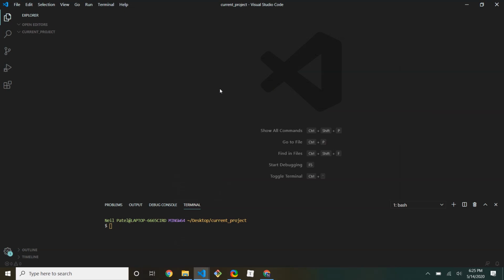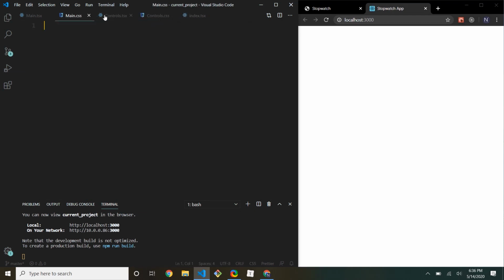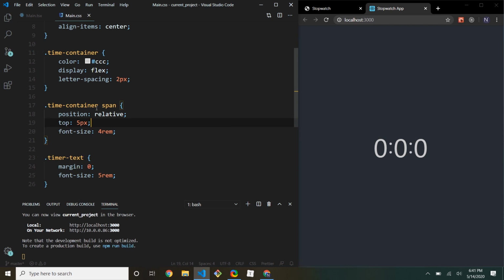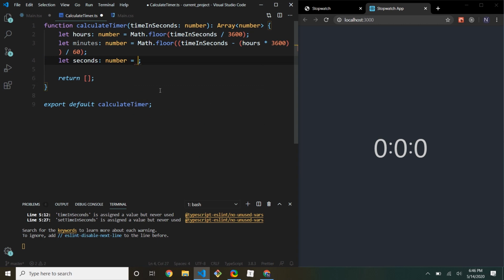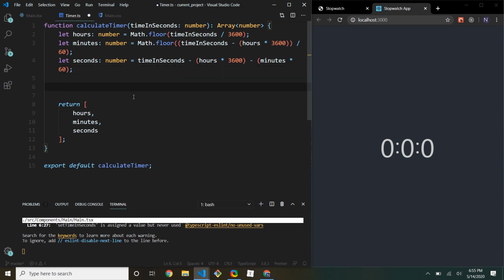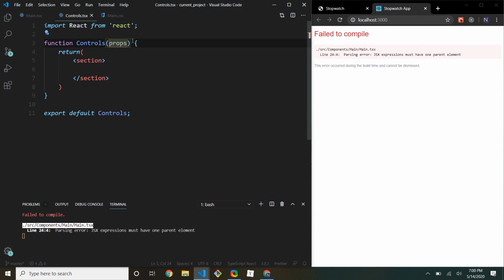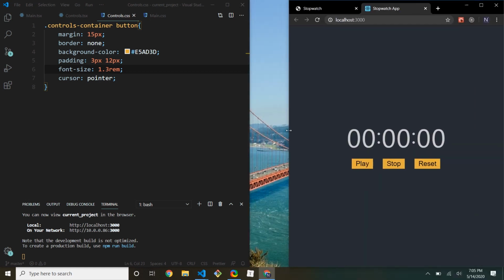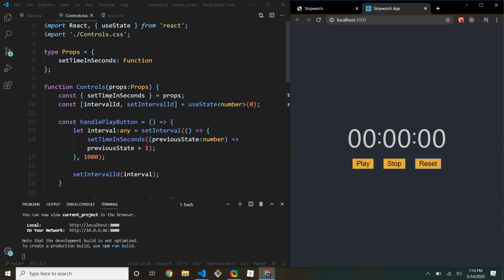Build A Stopwatch App with React & TypeScript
In this video, we will create a react app using typescript to build a stopwatch app.
This is definitely overkill to build a simple stopwatch app but it is a good intro to show how typescript can help us with typed variables and functions.